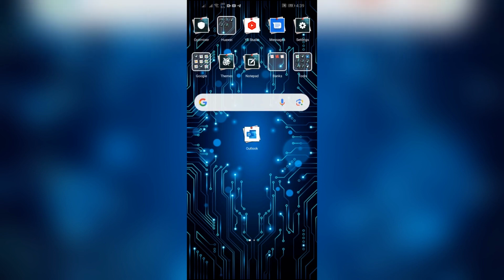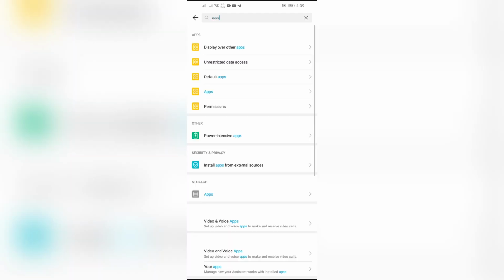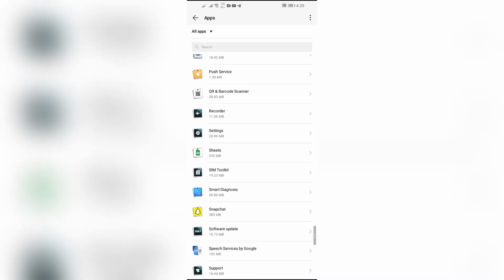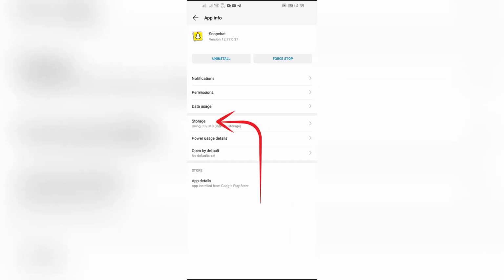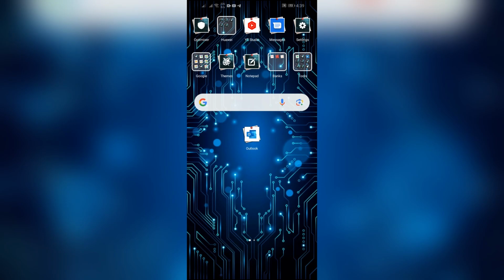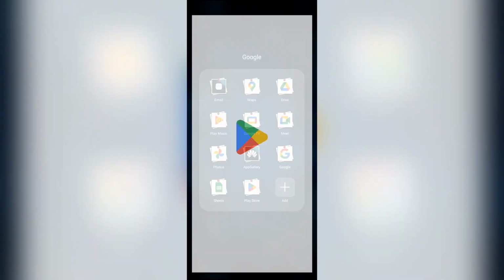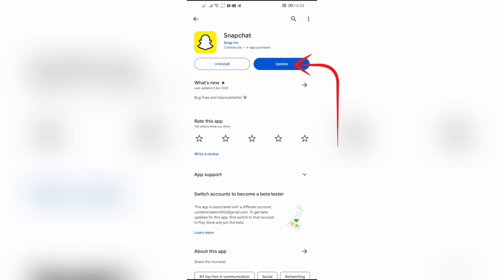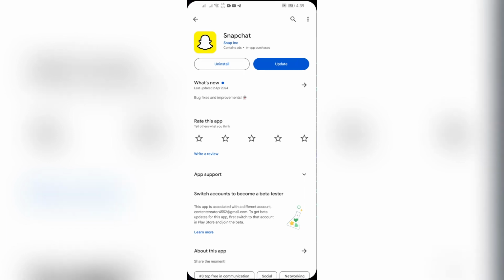How to Fix Snapchat Volume Automatically Increasing to Max 2024 | Snapchat Tutorial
This video dives into the mystery of the auto-maxing Snapchat volume and offers solutions to get it under control. We'll also unveil tricks to tame the volume beast, including exploring Snapchat's internal settings and delving into your device's system preferences. By the end of this video, you'll be equipped with the knowledge to silence the unexpected explosions and enjoy Snapchat at a comfortable volume.